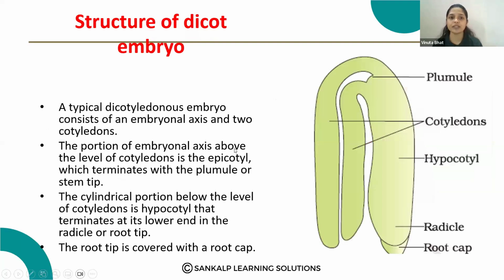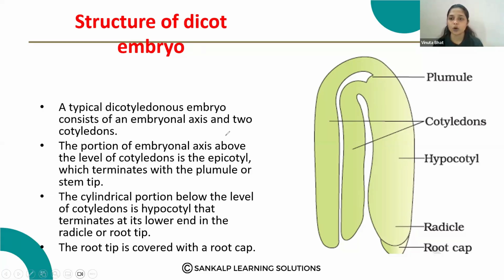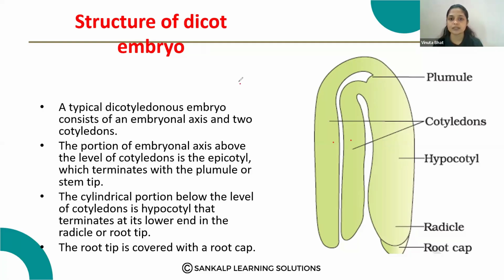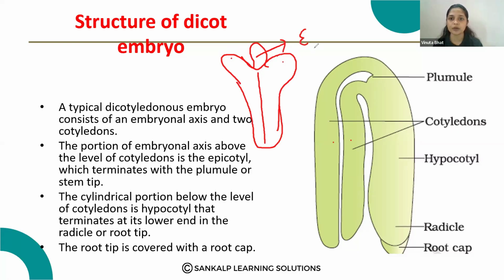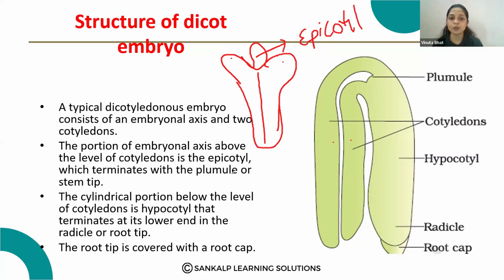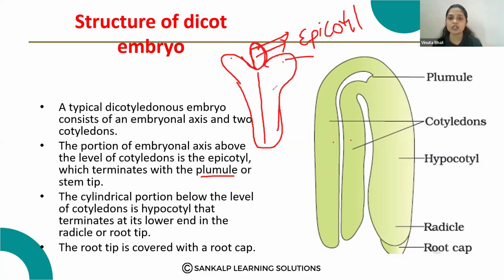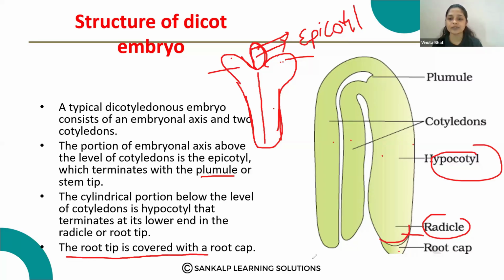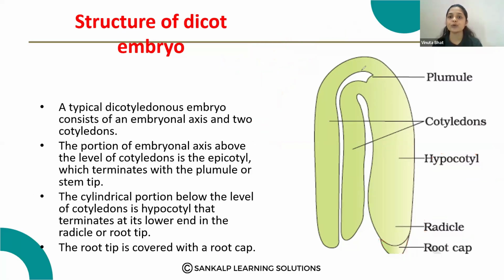Sexual reproduction in flowering plants -structure of dicot Embyo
IIPU sankalplearningsolution 3sankalplearning#Sexual reproduction in flowering plants -structure of dicot Embyo